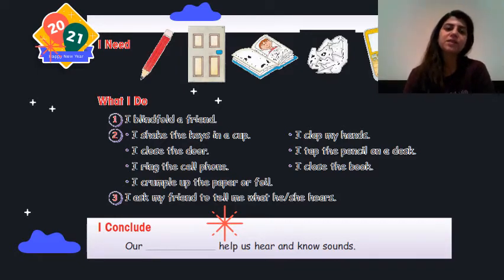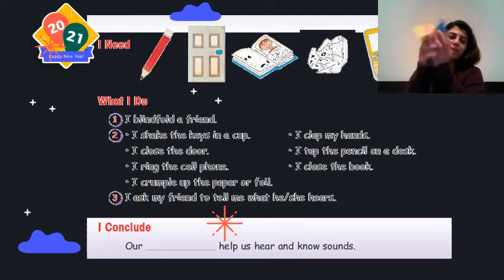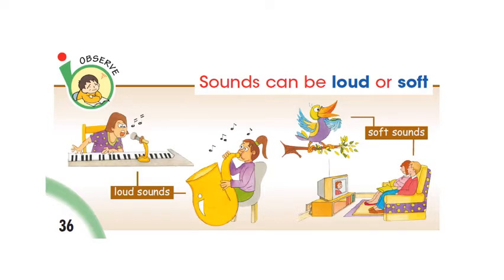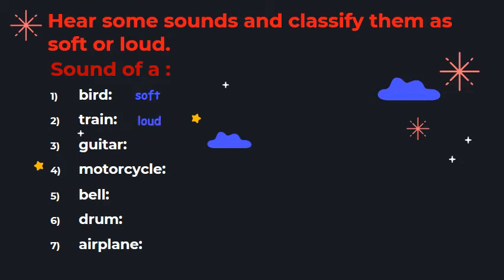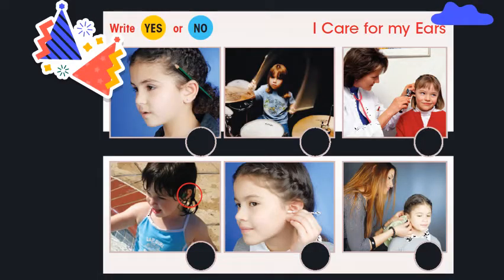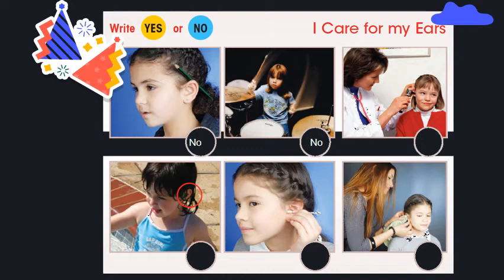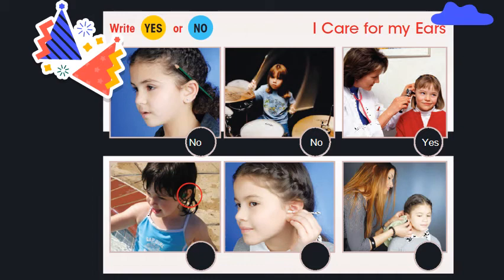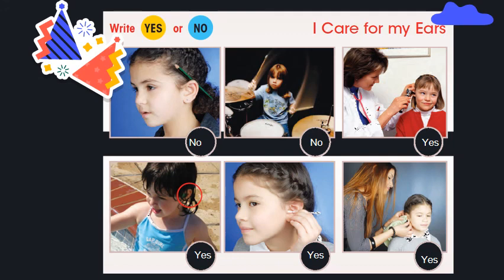S1W19 G1 OLect8 Science